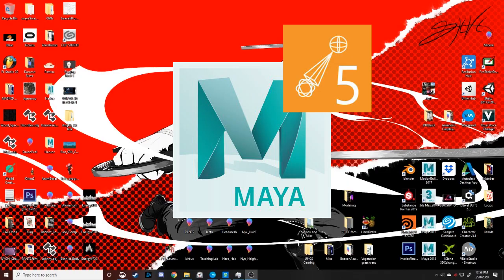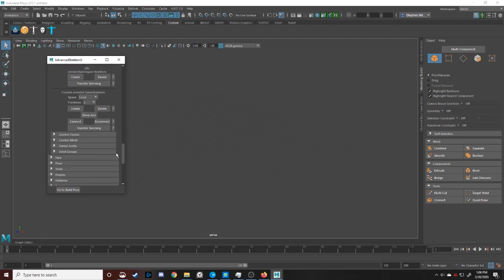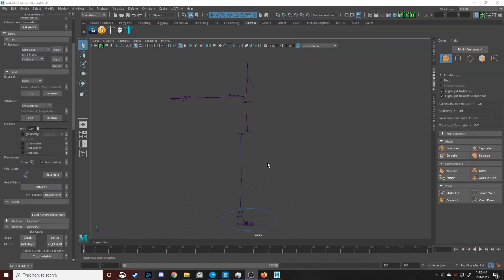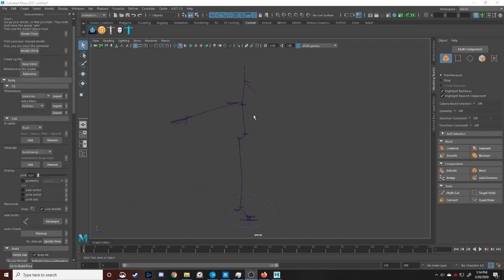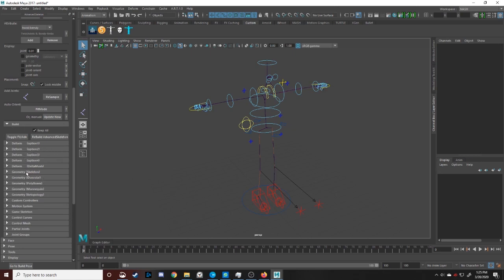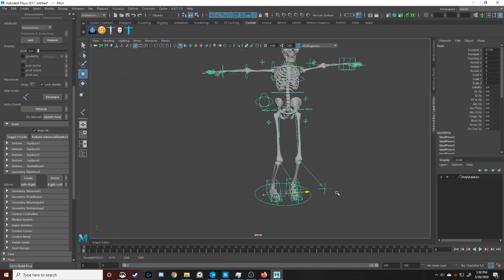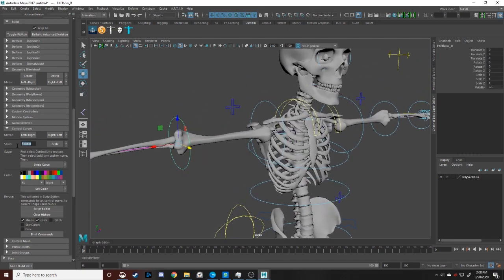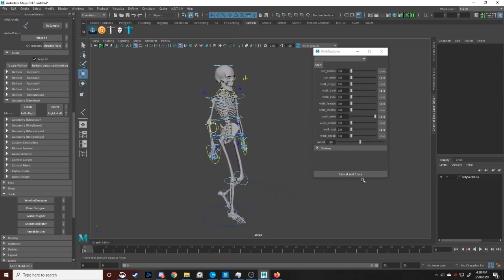Advanced Skeleton Setup and Introduction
Setting up Advanced Skeleton and getting started with rigging in Maya.